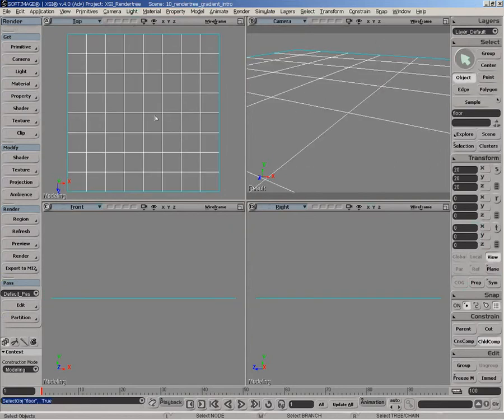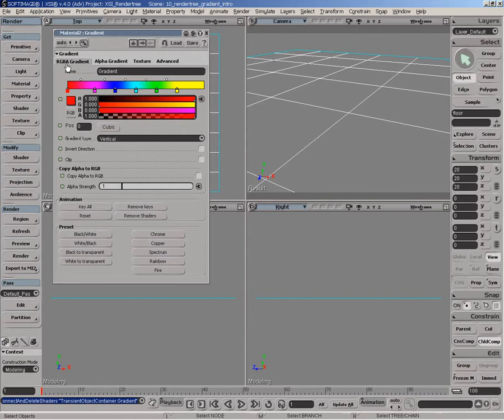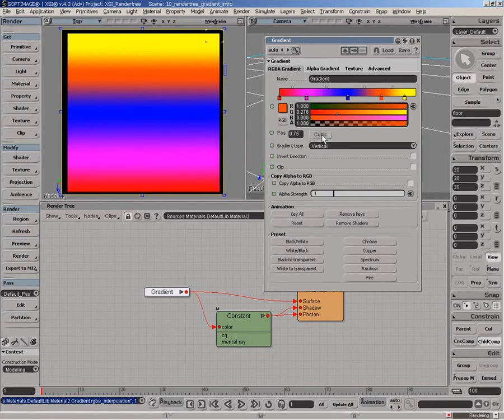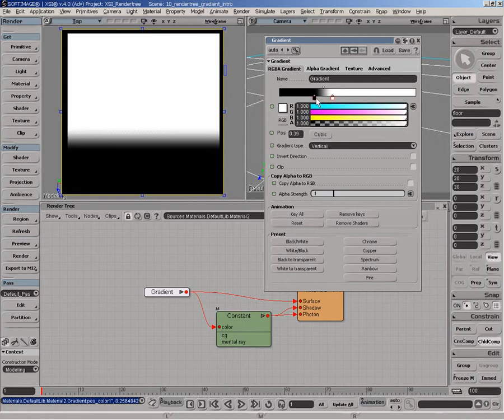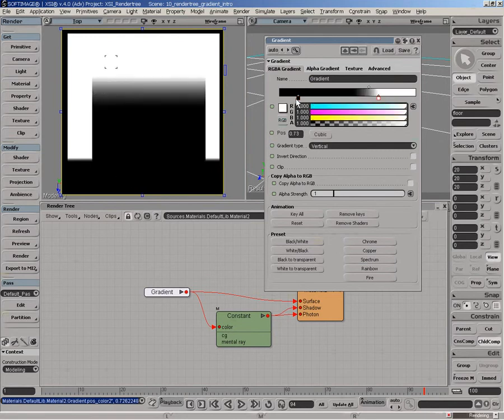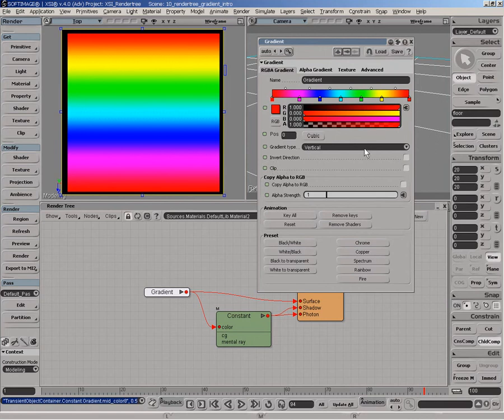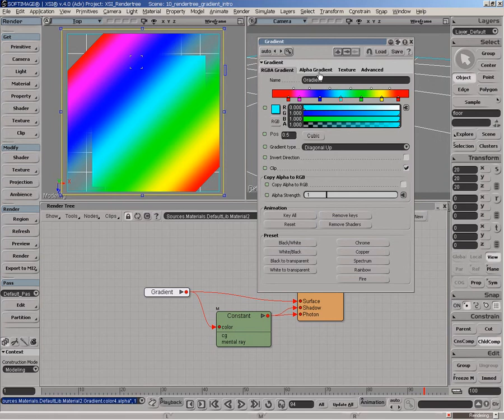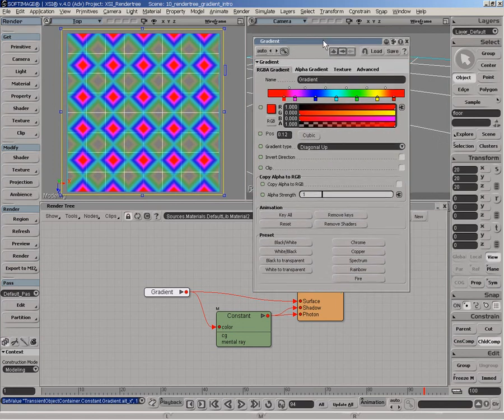Rendering: Introducing the Gradient Shader